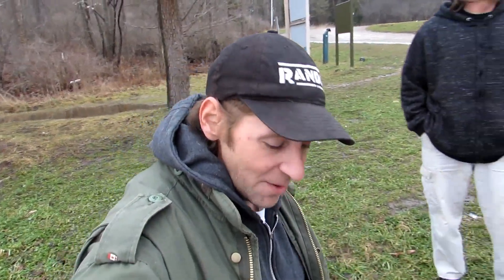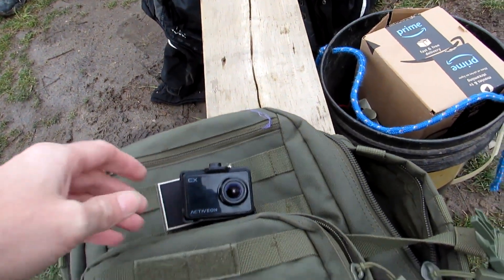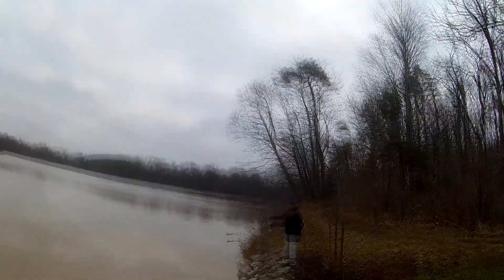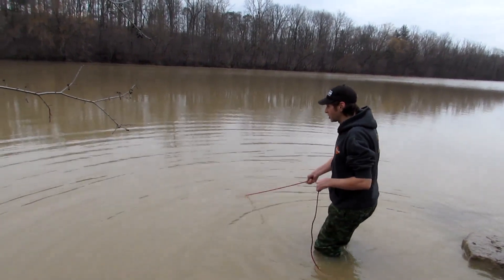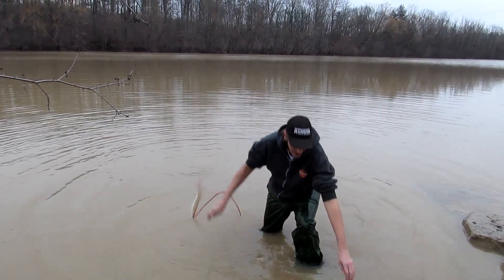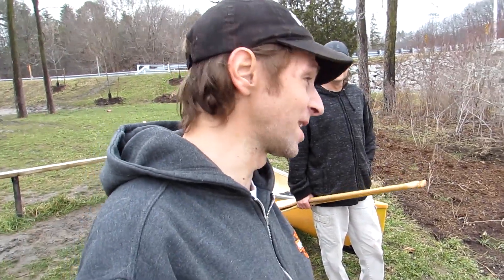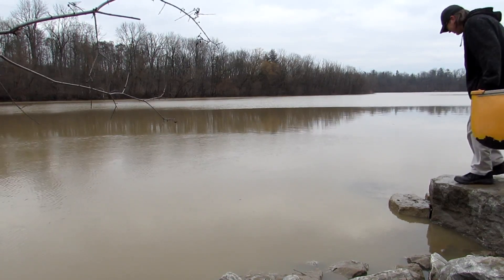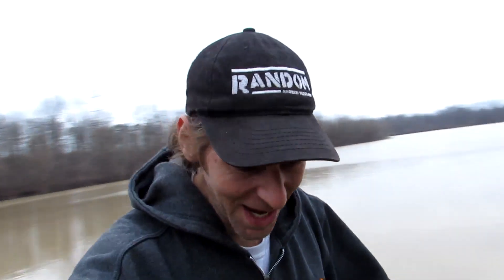WHEN MAGNET FISHING GOES WRONG!!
A very unexpected outcome to today's MagnetFishing adventure, join us to see what went so wrong!